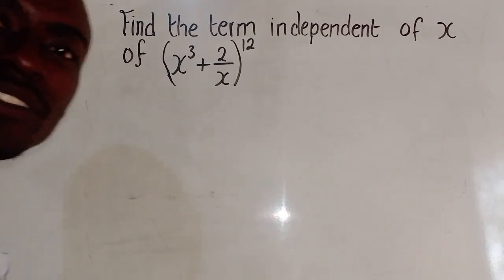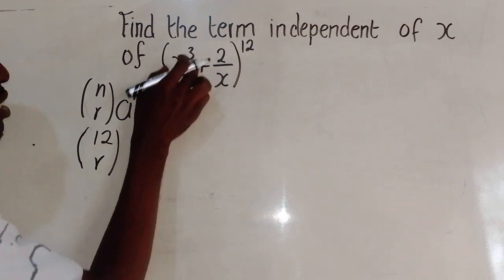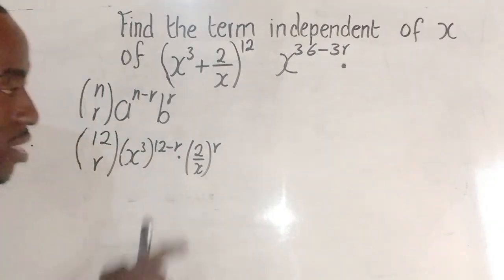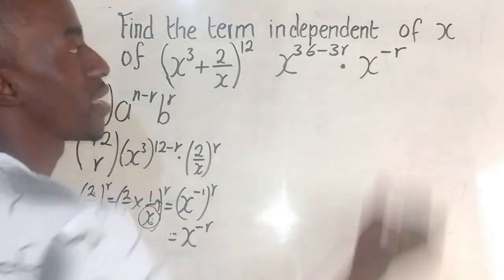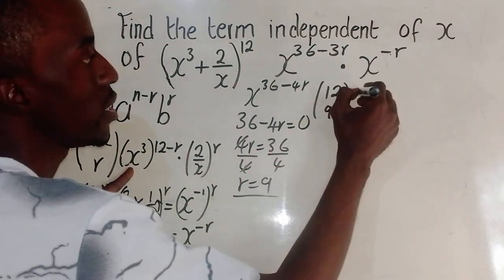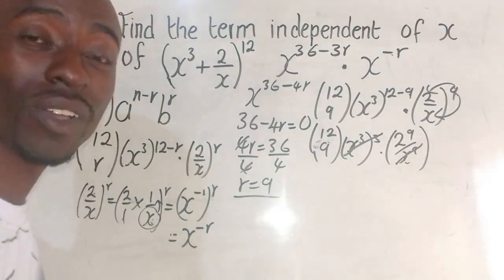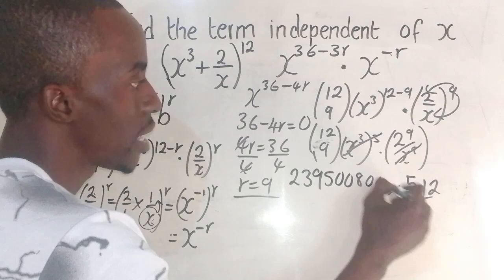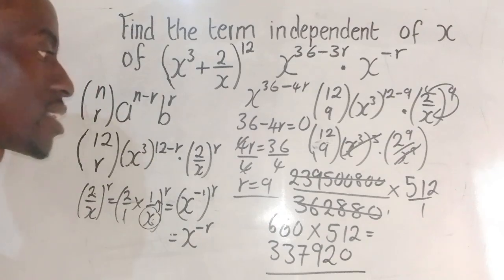Additional maths binomial 1